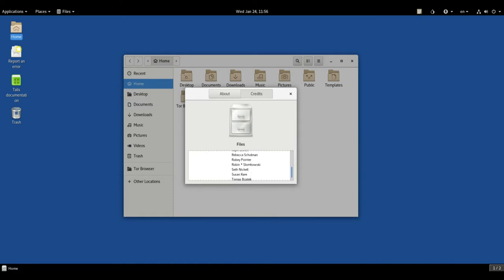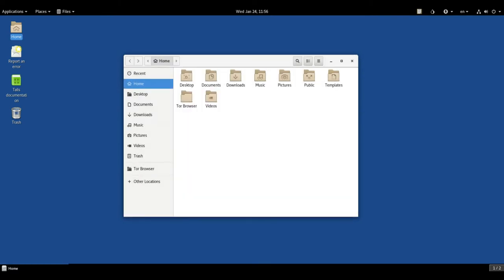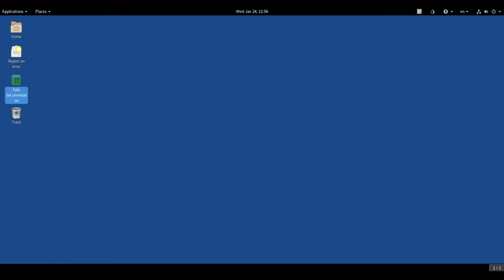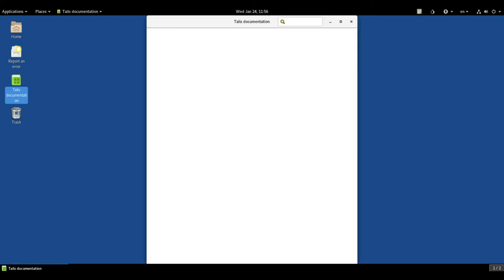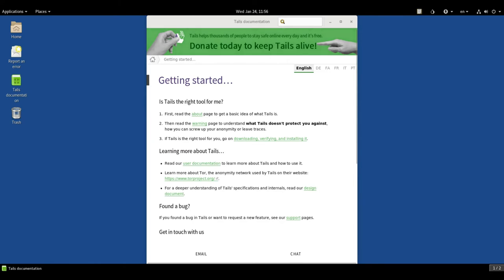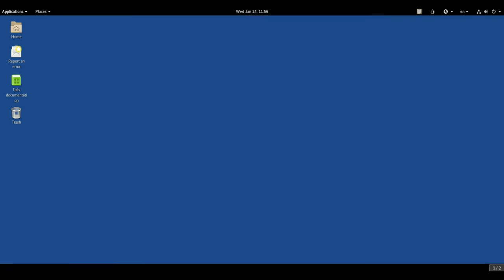Tails 3.5 Anonymity on the Internet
The Amnesic Incognito Live System (Tails) is a Debian-based live DVD/USB with the goal of providing complete Internet anonymity for the user. The product ships with several Internet applications, including web browser, IRC client, mail client and instant messenger, all pre-configured with security in mind and with all traffic anonymised. To achieve this, Incognito uses the Tor network to make Internet traffic very hard to trace.